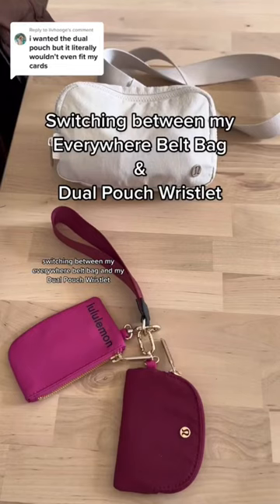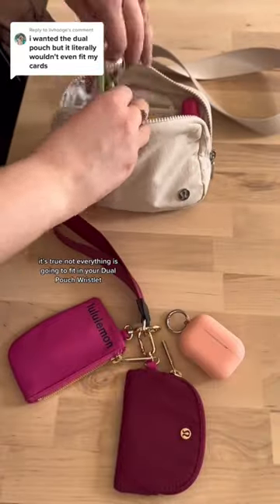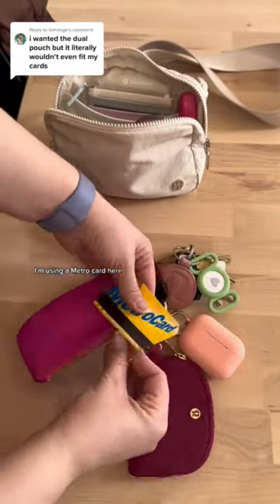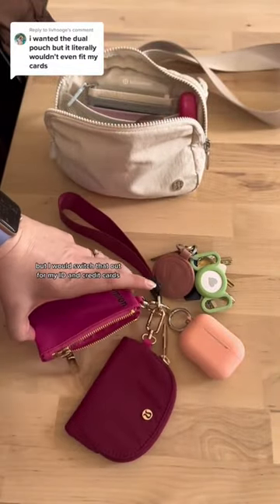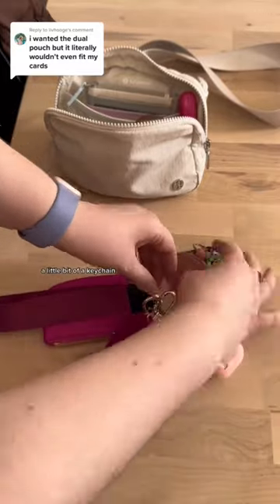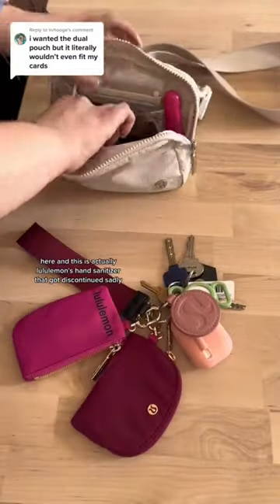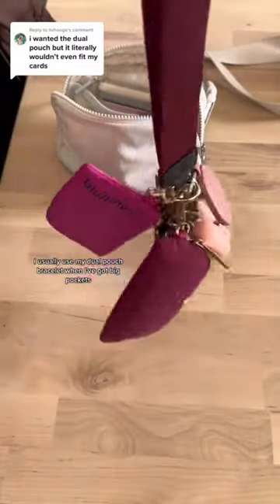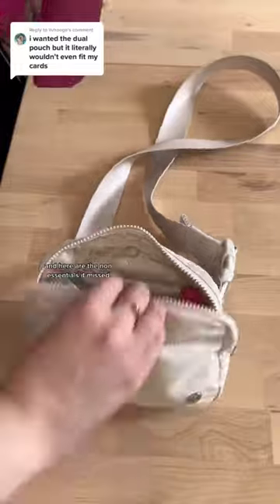Which do you prefer?